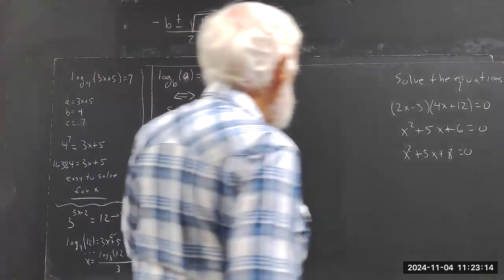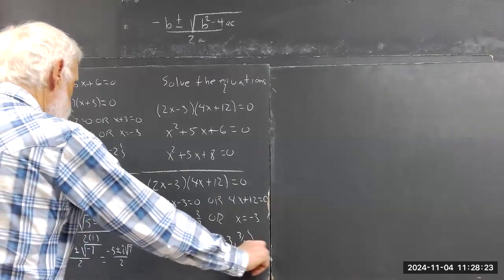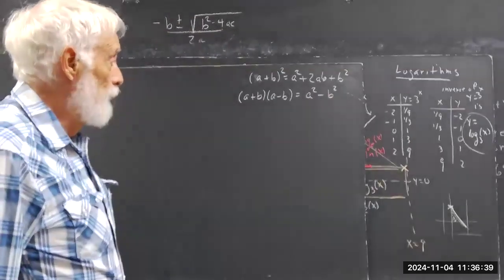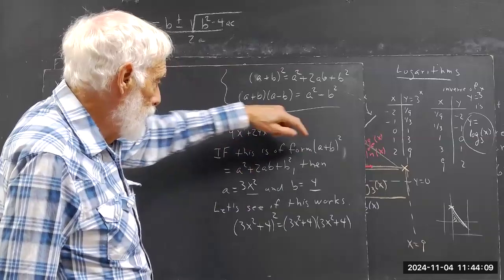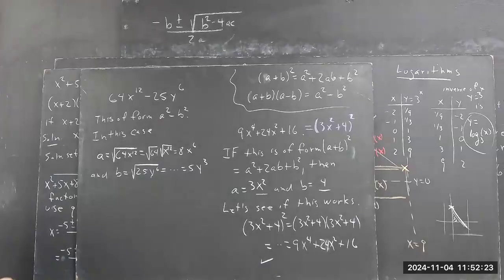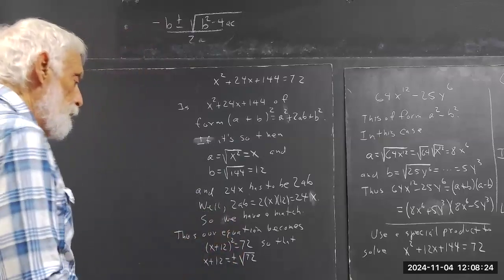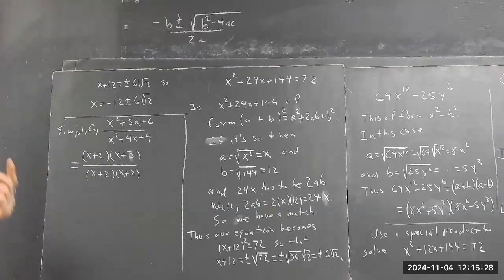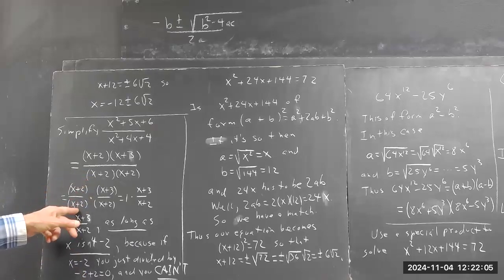dagM60_241104_solve_quad_eqns_various_ways__special_prod_and_factoring__simplify_rat_expression__37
AI Synopsis: Dave discussed solving quadratic equations, emphasizing the importance of factoring and using the quadratic formula, as well as the need for checking solutions. He also explained the quadratic formula and its application in solving equations, and demonstrated how to identify 'a' and 'b' in a quadratic equation. Lastly, he touched on the importance of understanding algebraic operations, the potential for misinterpretation, and the need to avoid dividing by zero.

Dave discussed solving quadratic equations, emphasizing the importance of factoring when possible and using the quadratic formula when necessary. He highlighted the need for checking solutions, especially in open math scenarios, and advised students to practice regularly to improve their skills. David also mentioned the importance of understanding the quadratic formula for the final exam. He concluded by offering advice on how to approach solving quadratic equations and the importance of checking solutions.